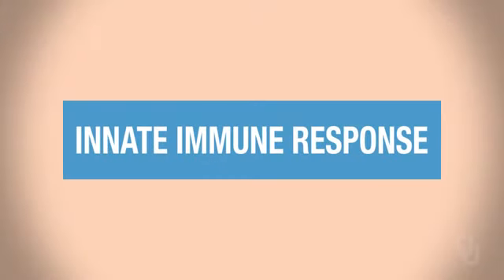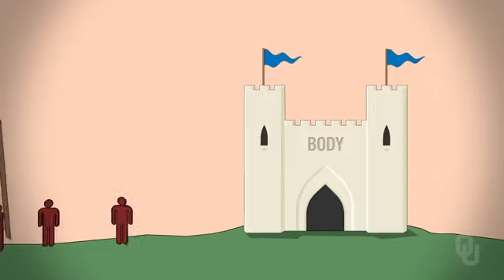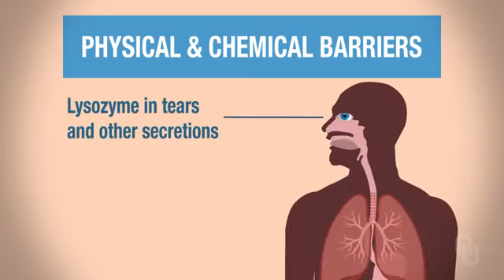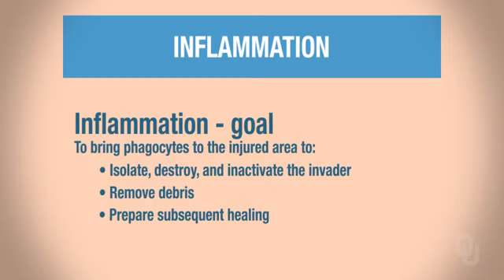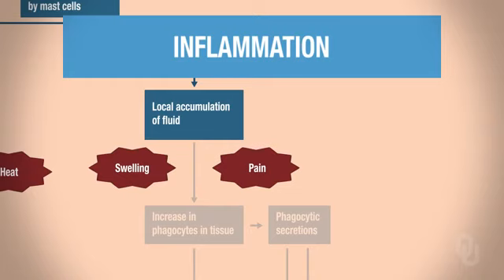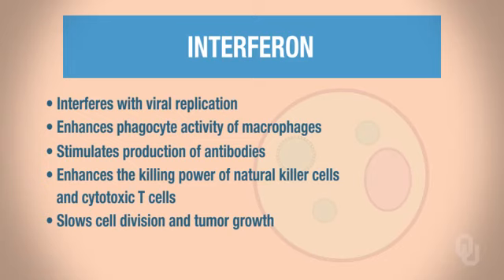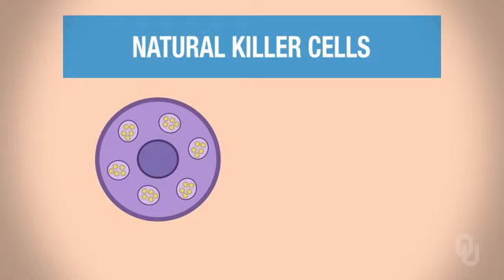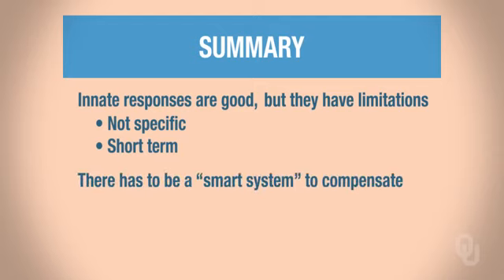Human Physiology Innate Immune System